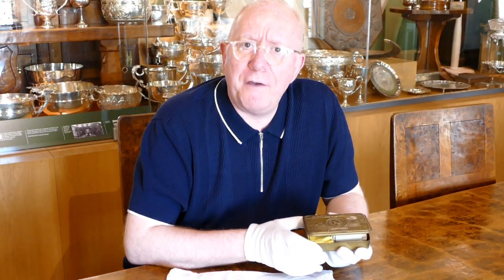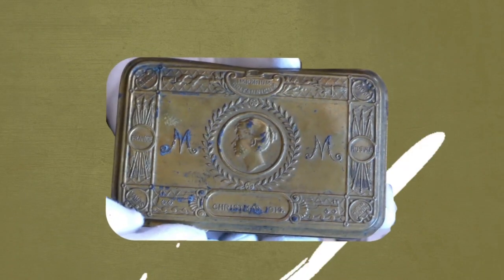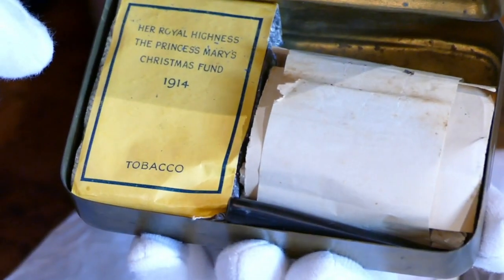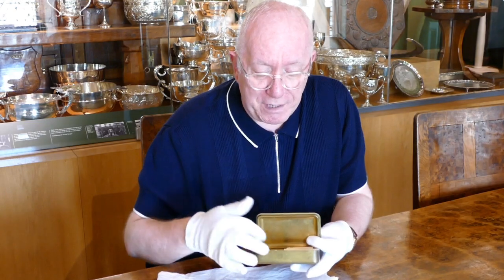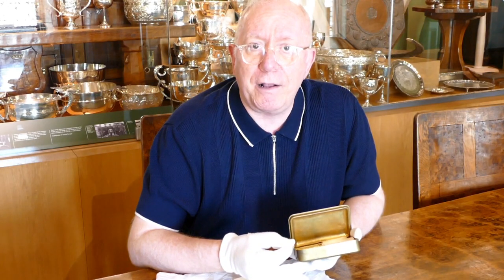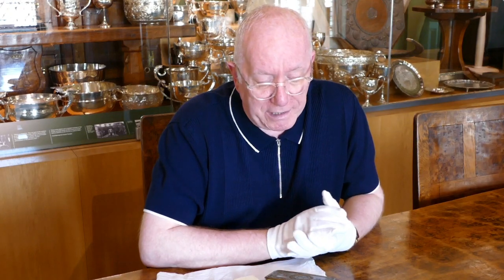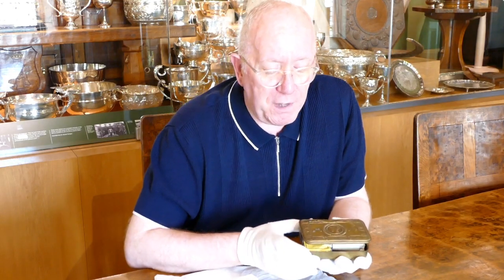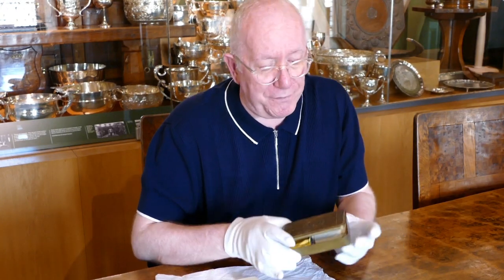Why did every soldier receive a Christmas Gift during the Great War? | Stories from the Collection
Researcher Steve Erskine tells the story of Princess Mary who, in 1914, made it her mission to send every soldier a Christmas gift packaged in a beautiful brass tin. She raised £162,591 12s 5d to make this happen, and the gift was still being sent into the 1920s!